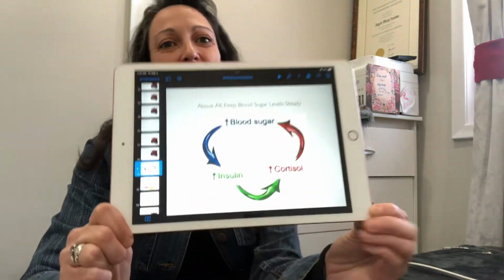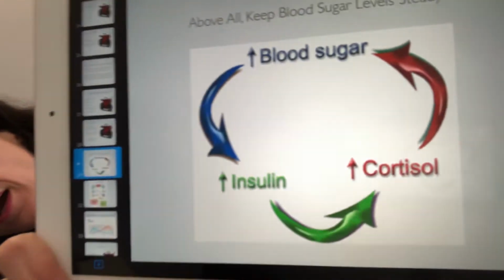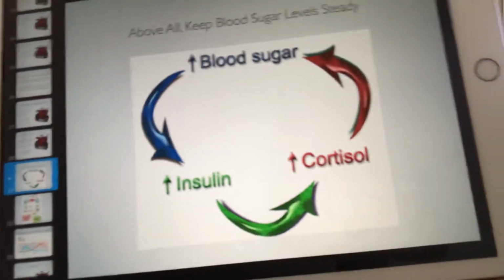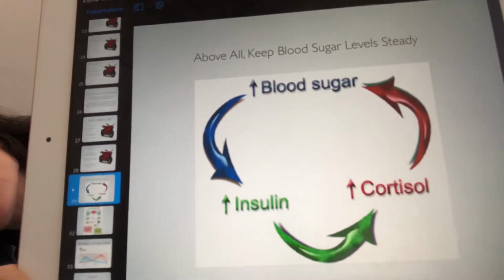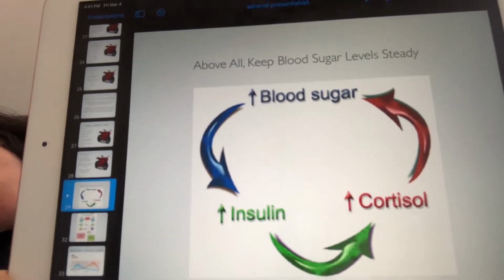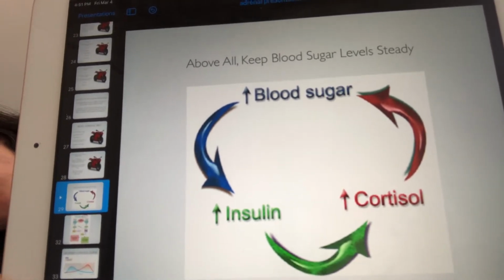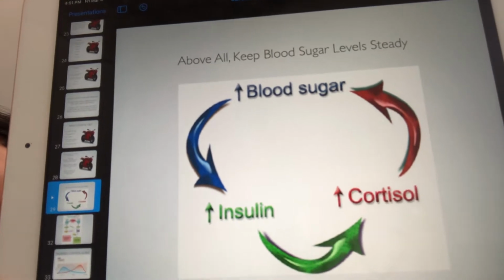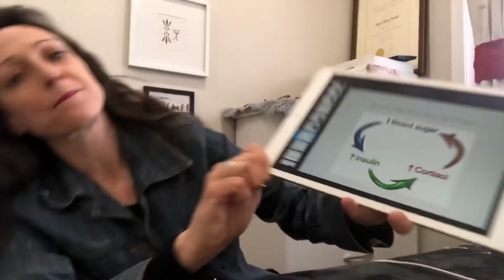Cortisol & Blood Sugar - Type 2 Diabetes Prevention